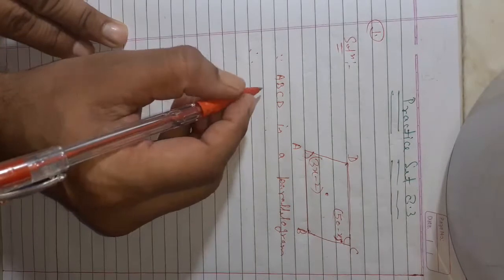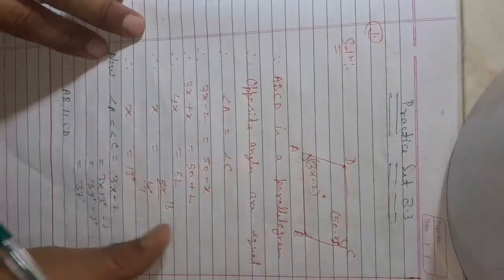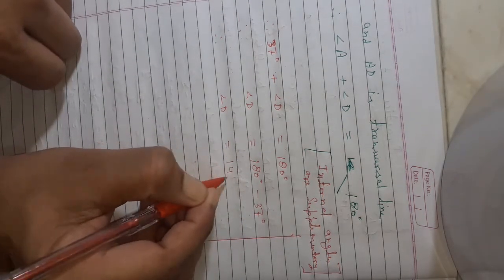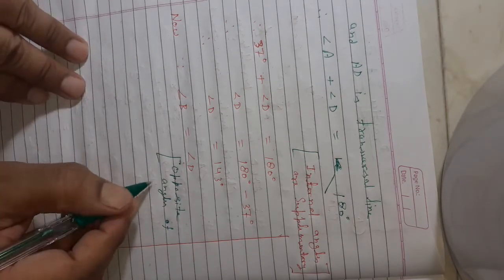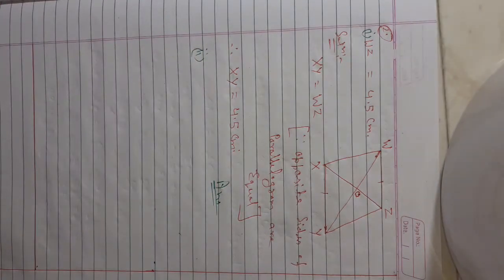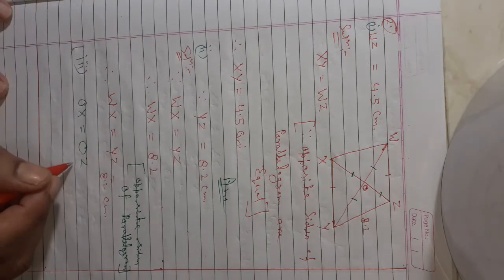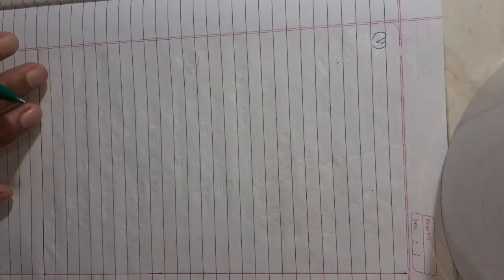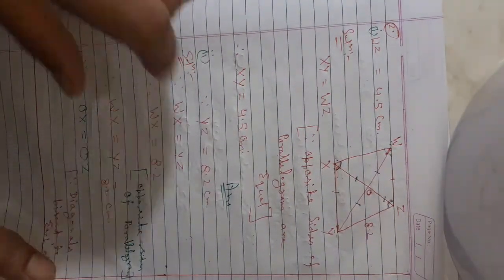St board_ch8_11_Quadrilateral:cons.and its types _ maths_ cl8_manoj gupta